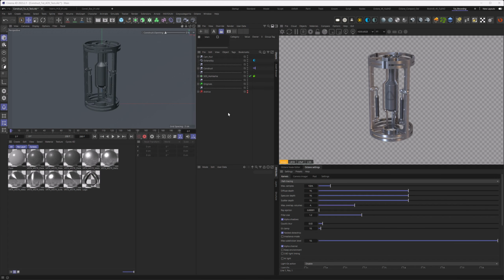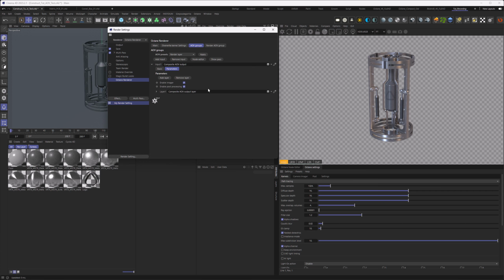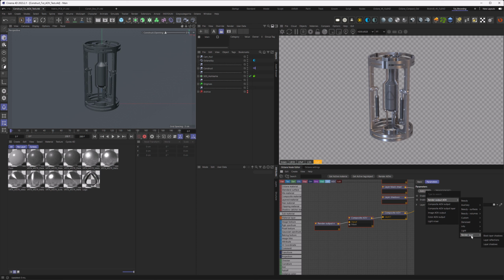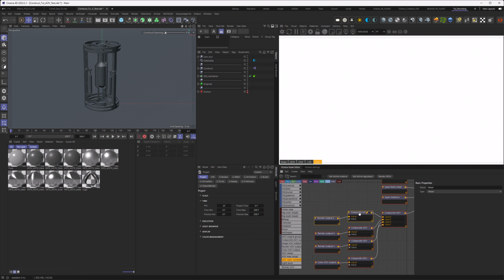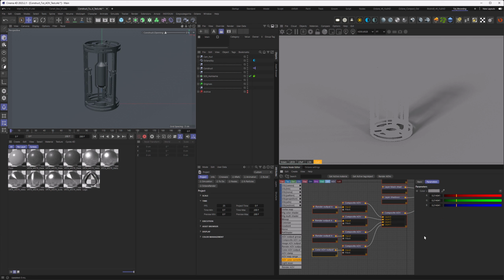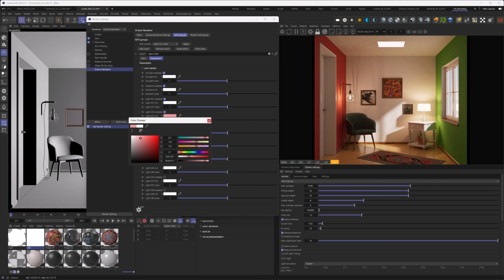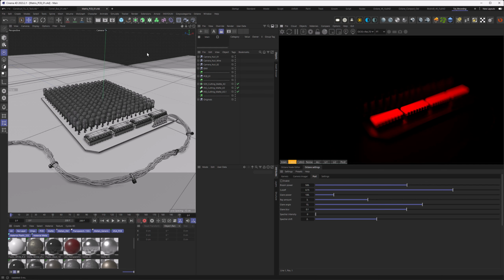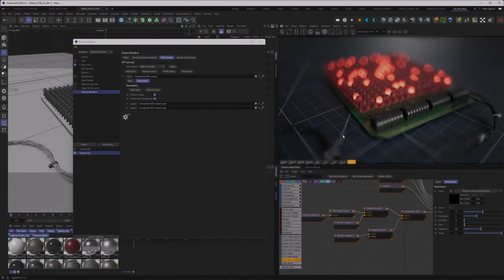Silverwing Quick-Tip: Octane Internal Compositing (AOV Groups)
Octane 2022.1.1 R4

Another Week another Quick-Tip.
This week it’s about Octanes underutilized internal comp system the "AOV Groups"
Not to mix up with the "Render AOVs" In 3 examples I demonstrate the usefulness of AOV Groups. Of course this is just a fraction of what you are able to do with this powerful system.

And thank you very much for watching.

00:00 Intro - Preview
01:06 AOV Compositing Render Layers
01:26 Render Layer Recap
01:52 Why Comp in Octane
02:20 AOV Groups and where to find them
02:30 Creating Layers
03:17 Render AOV Nodes
03:59 Layering up
05:05 Setting up the Layer Order
06:34 Comp - Shadow
07:15 Comp - Reflection
08:06 Comp - Beauty
08:36 Light ID Scene
08:41 Light IDs Recap
08:57 Light Mix AOVs
10:24 AOV Group Output
10:45 Custom AOV Color Correction
11:16 Setting up the Comp
11:57 Comp with Custom AOVs
12:38 AOV Color Correction